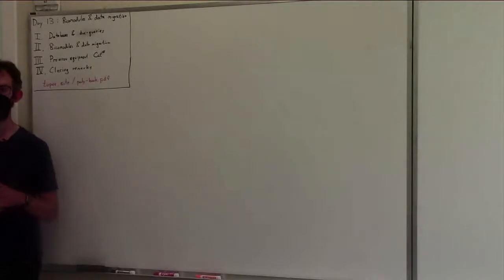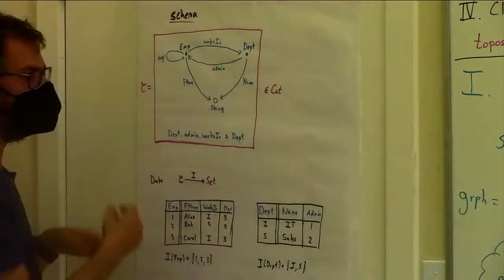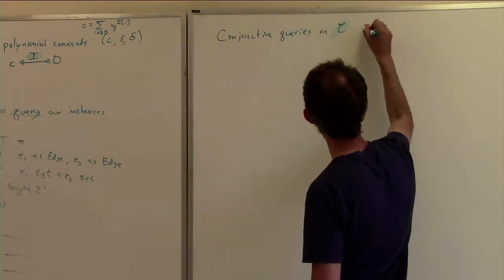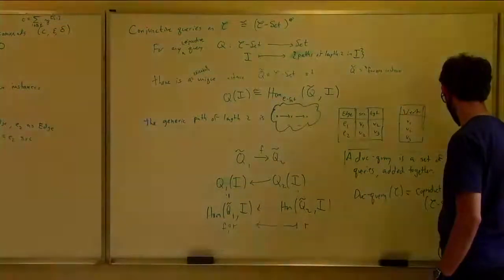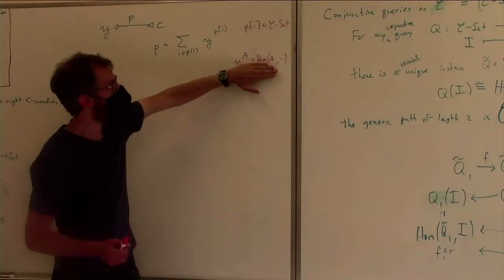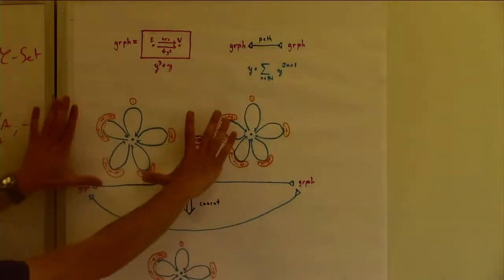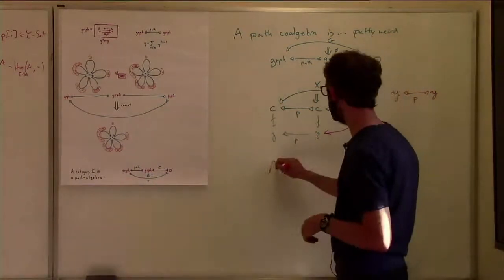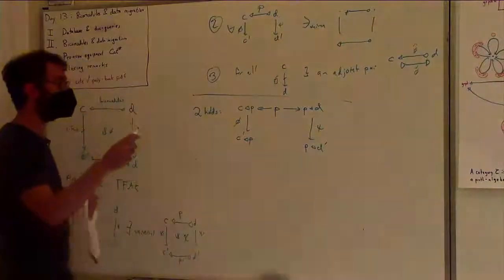Polynomial Functors Course, Day 13: Bimodules and further discussion